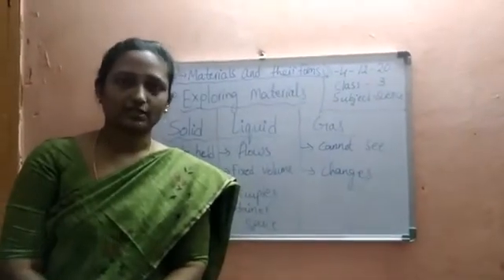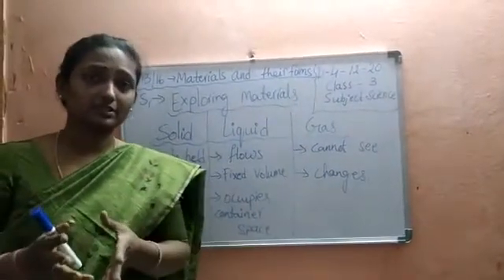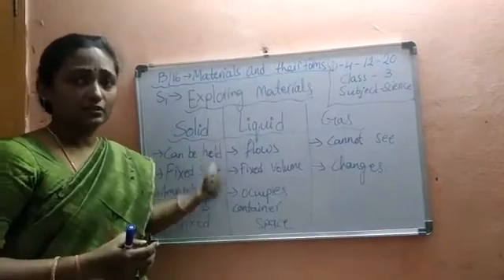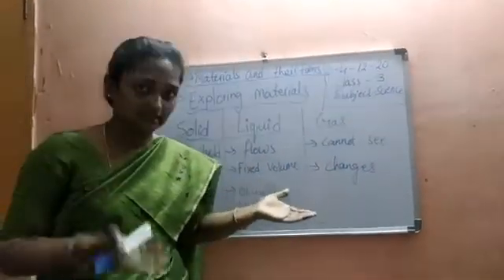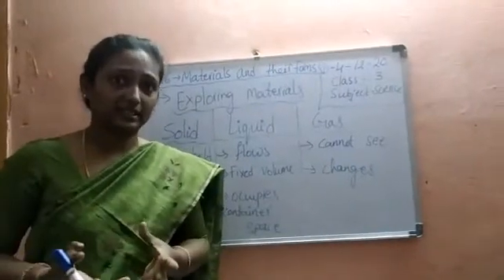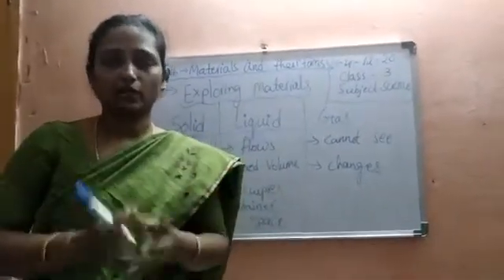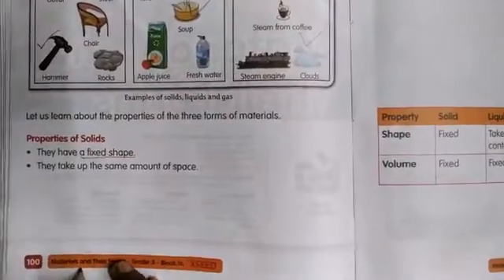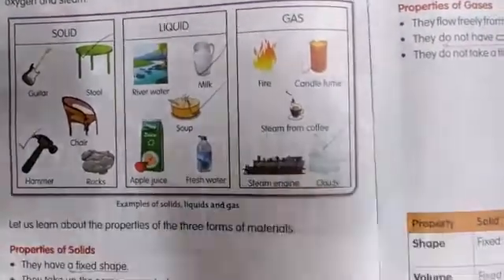Date:5-12-20, class:3, subject:science, Topic:B/16-Materials and their forms,S1-Exploring materials